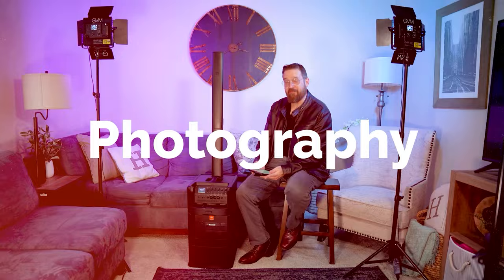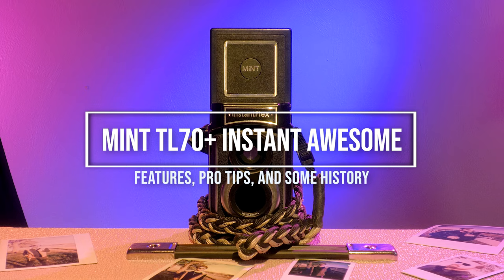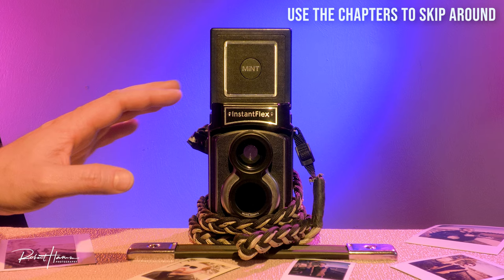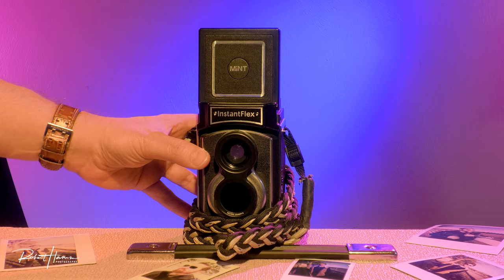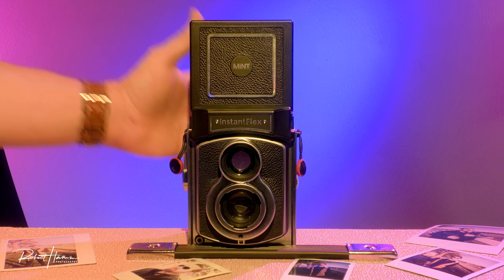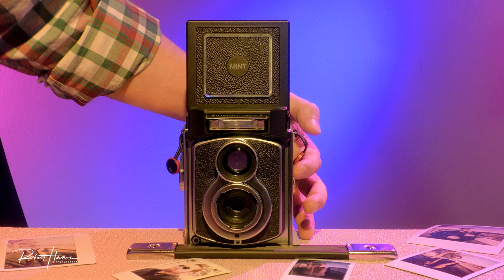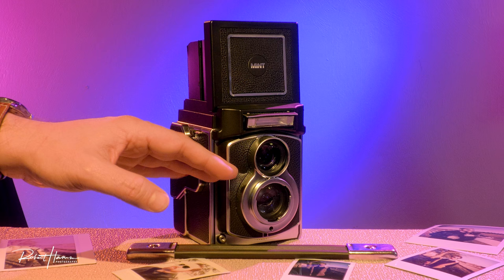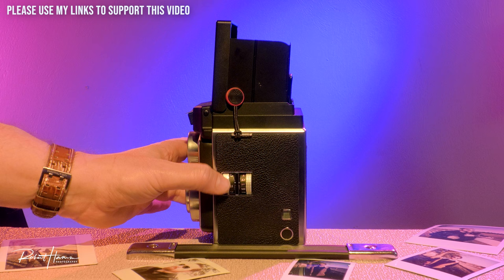RHP Mint TL70 Plus is Instant Awesome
4 Pack WeeyLite S05
Single WeeyLite s05
Weeylite K21 RGB LED Light Stick

---DJ/Speakers---
Mixstream Pro
JBL Eon One Mk2
JBL PRX One Mk2
Tascam TM80 Mic
Rode PodMic
Rode PSA1+ Boom Arm
Tascam Portacapture X8

---Streaming Platforms and Computers ---
YoloBox Pro

Chapters
00:00 Intro
00:46 Four Perfect Frames
03:01 Walk Around and Features